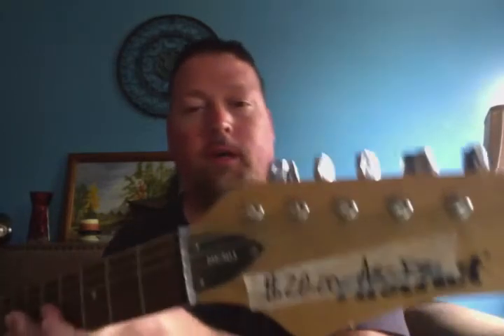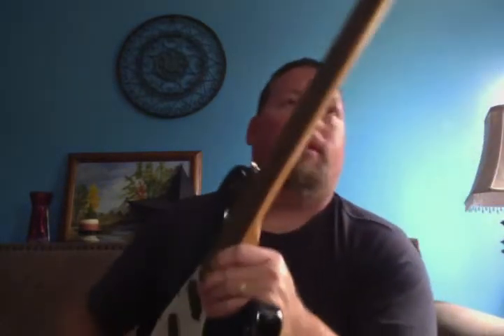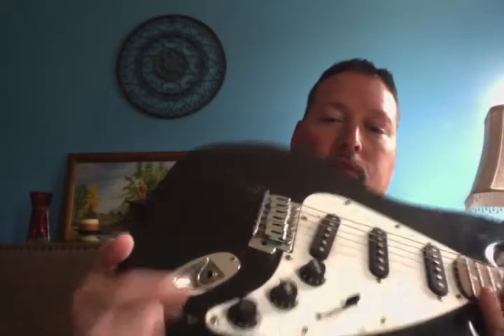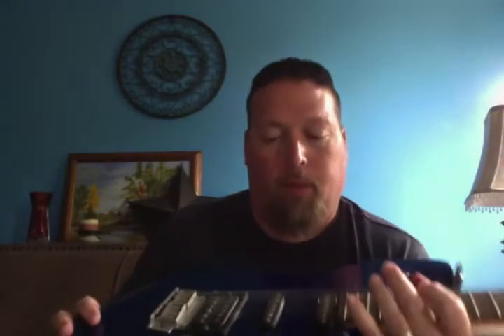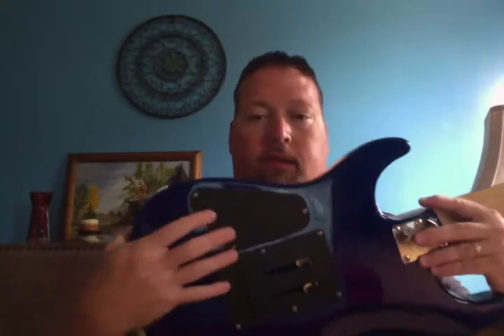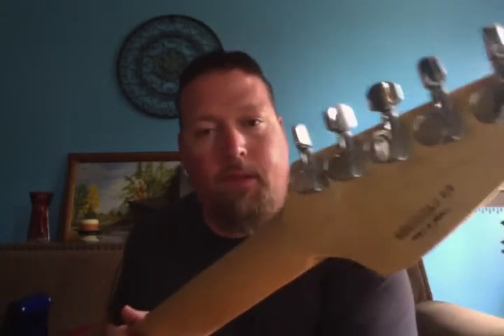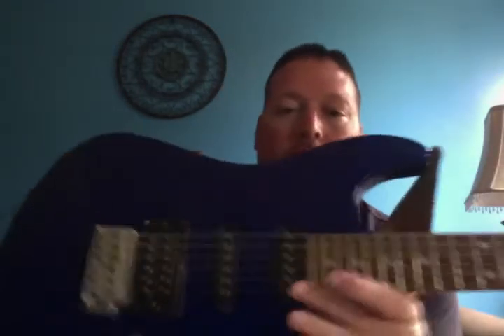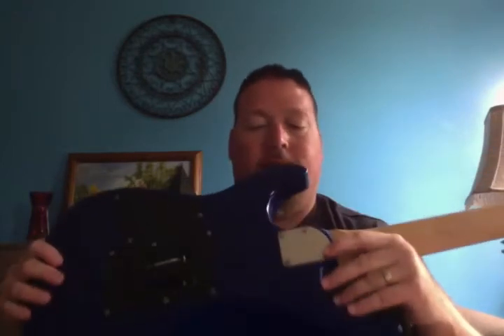Frets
It's been a long time since I bought two guitars in one day. I am very pleased with the deal I got on each one. My plan is to sell the black one and maybe fix up the blue one and keep it.